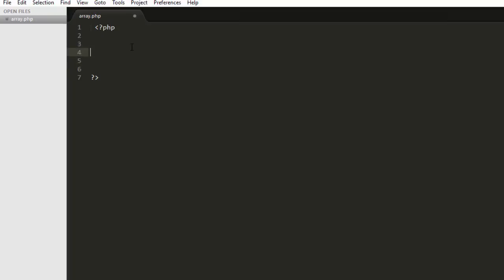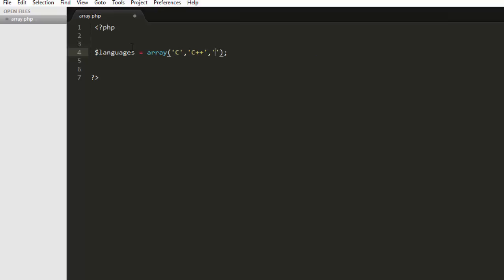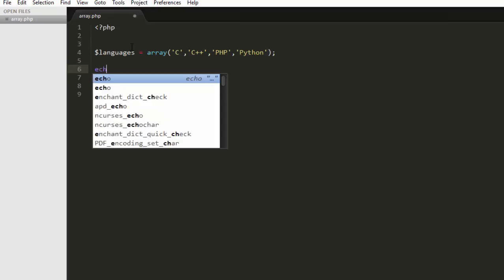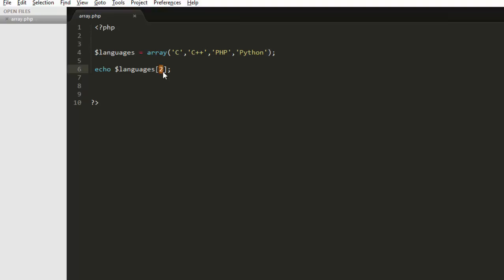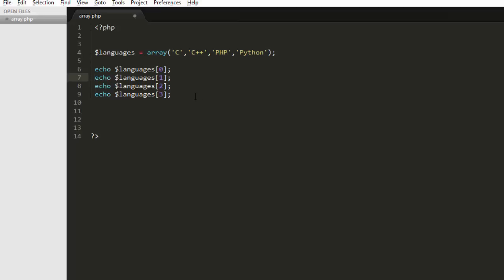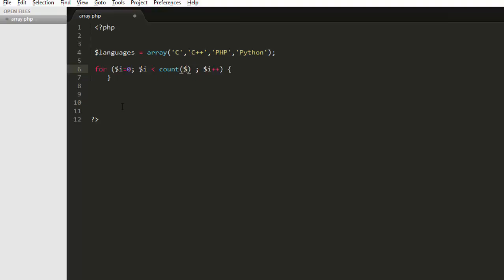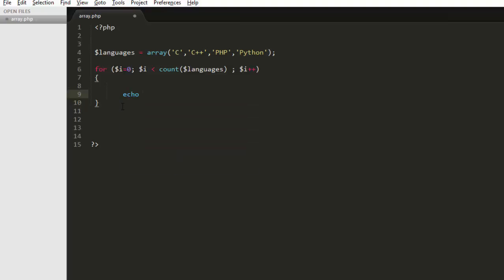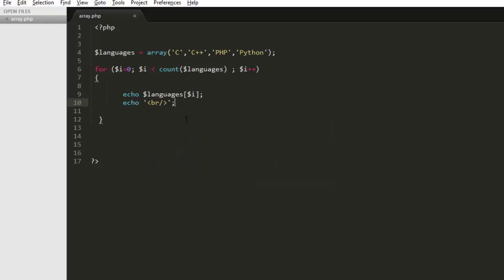Indexed Array in PHP Beginners Tutorial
Indexed array in php tutorial for beginners